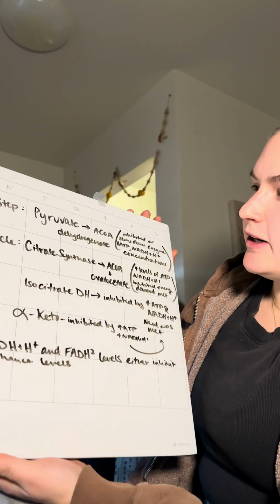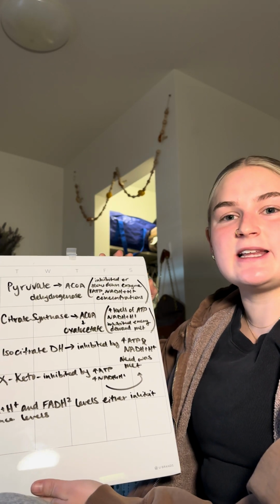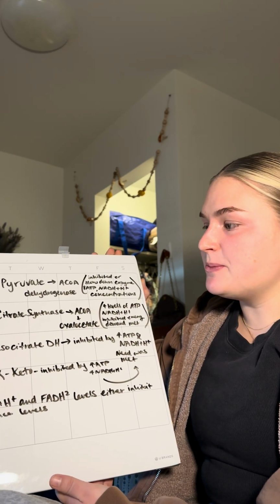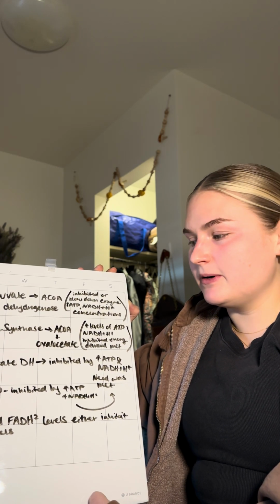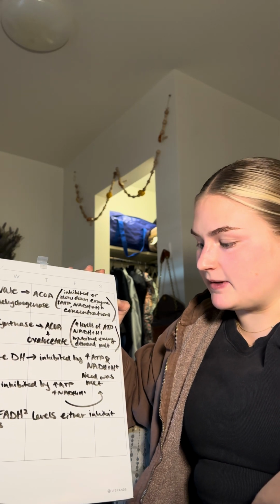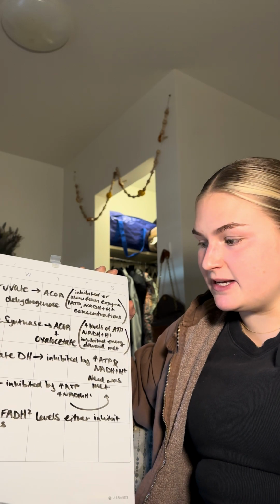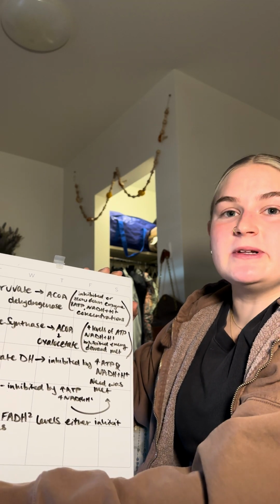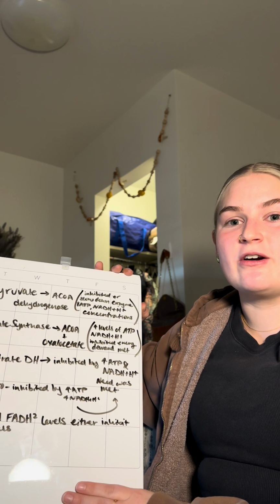Collins_VideoTest1_Q7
Biochem Video Test 1 Question 7